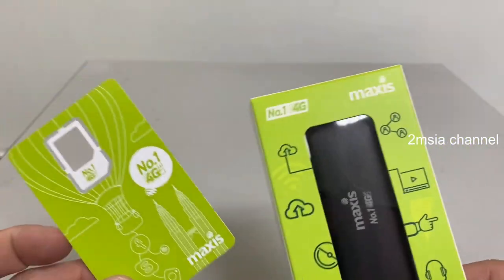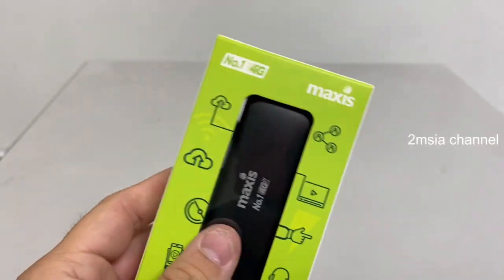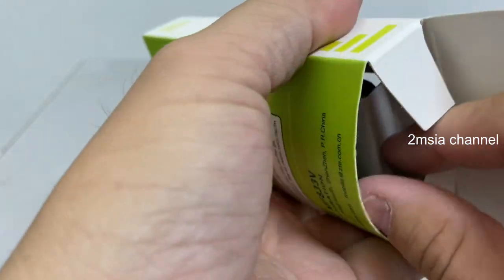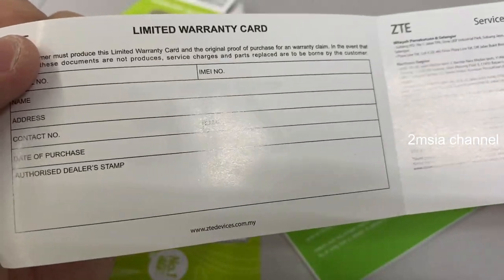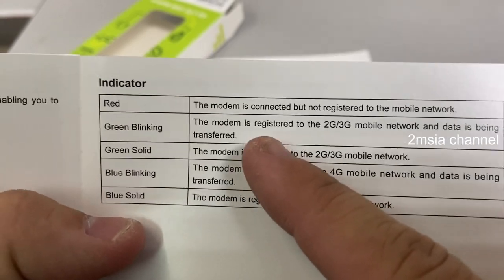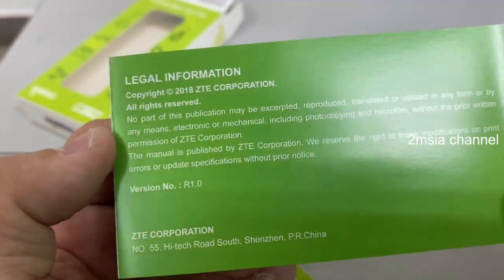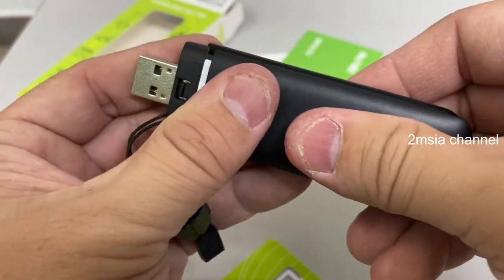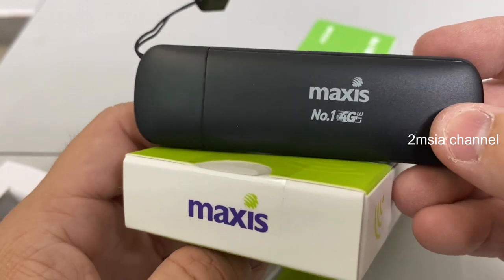Maxis 4G LTE USB Modem Dongle By ZTE MF833V Walk Around For Maxis 4G Sim Backup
Maxis 4G LTE USB Modem Dongle By ZTE MF833V Walk Around